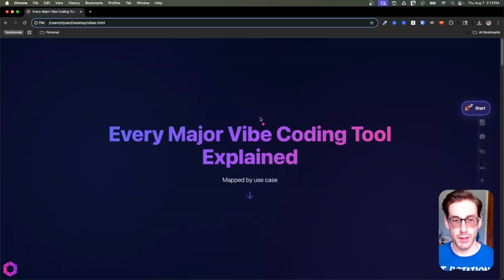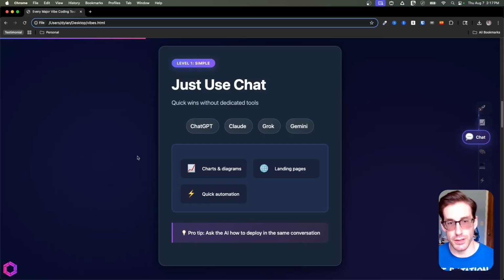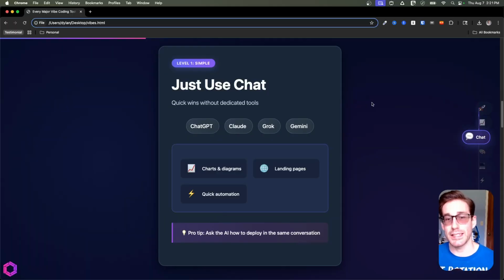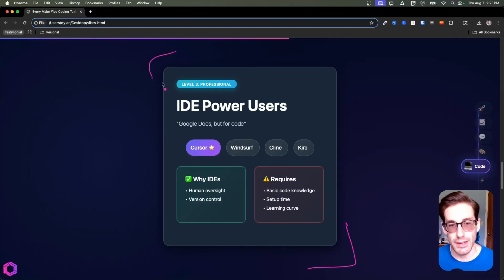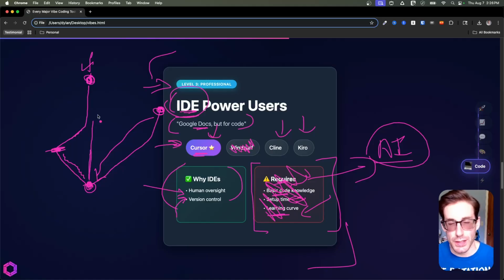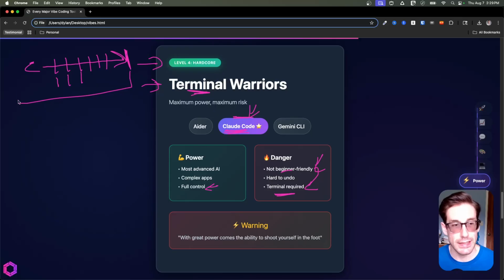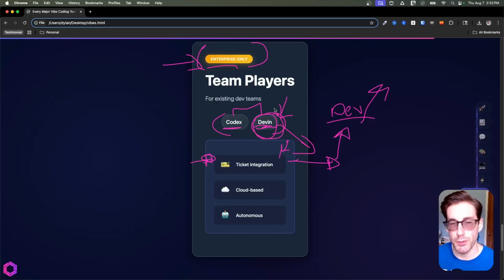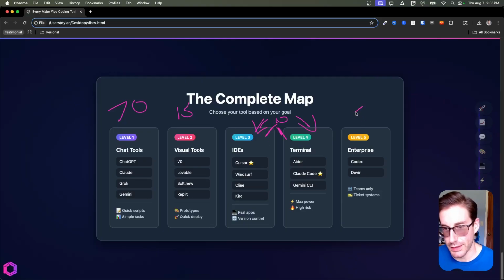Every Major Vibe Coding Tool Explained in 15 Minutes!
Chapters
00:00 - Intro
00:19 - Mapping tools to impact
01:37 - Simple Chat
05:17 - Frontend Magic
06:46 - AI IDEs
10:17 - AI in terminal
13:23 - Enterprise AI
15:28 - The complete map
16:47 - Outro